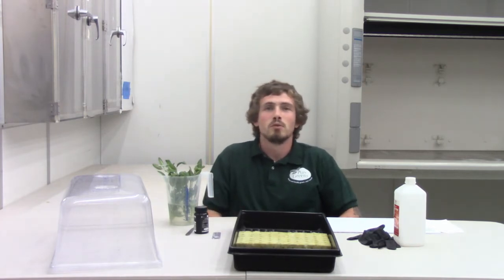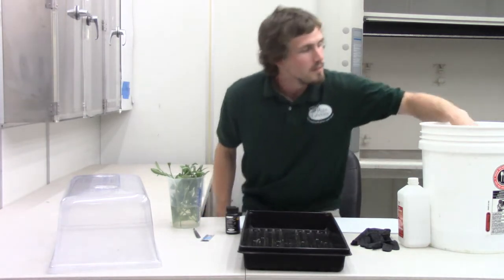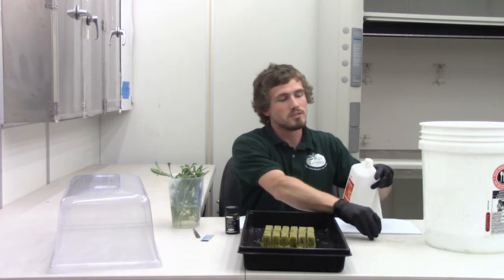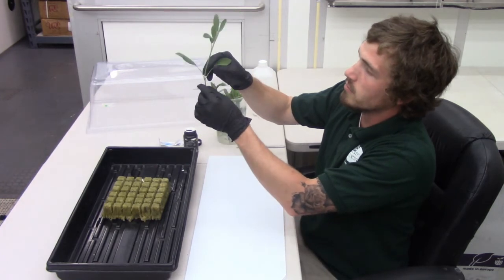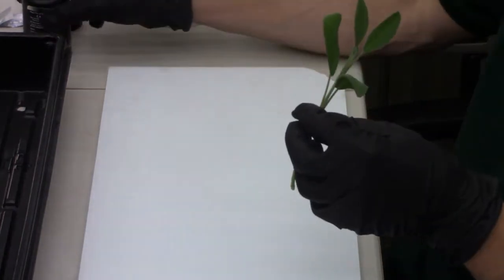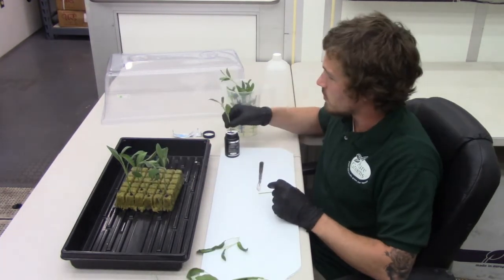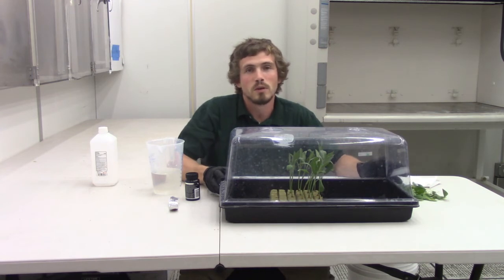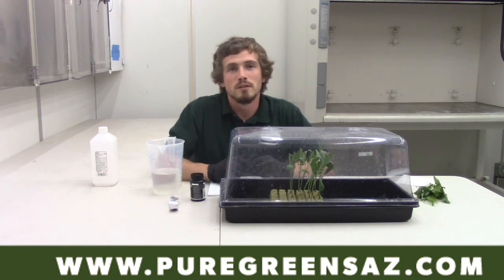Tutorial: Cloning Sage With Andrew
In our latest tutorial video, our head grower Andrew Wise will show you how to clone plants using rockwool.

Be sure to follow along with this video at home so you can start cloning plants and maximizing your yields!